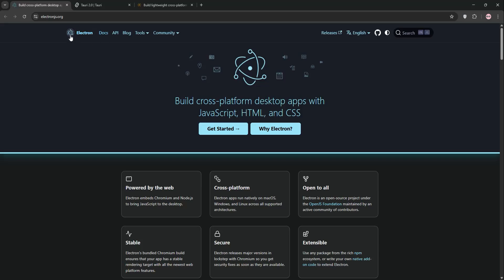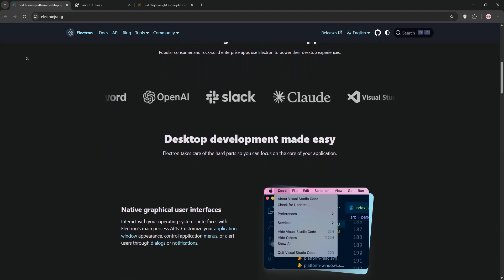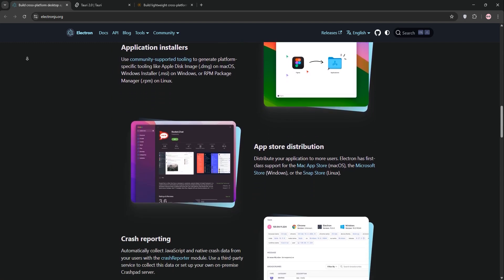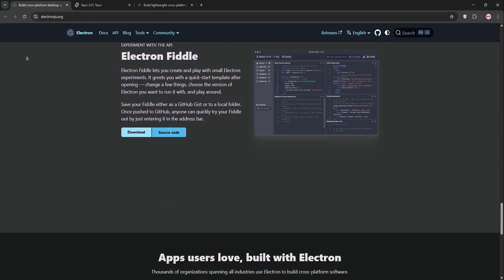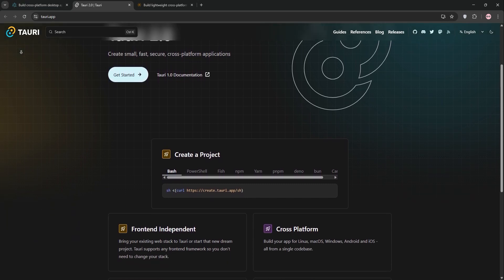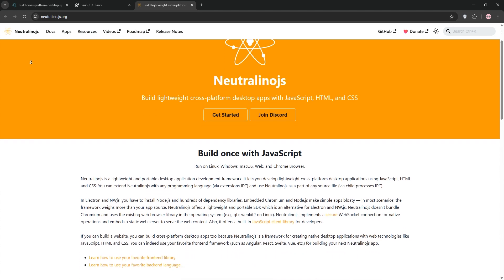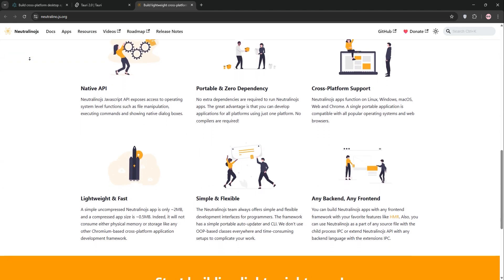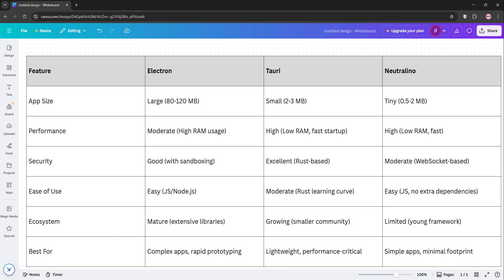Electron Vs Tauri Vs Neutralino | Which Desktop Application Framework Is Better in 2025?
"Dive into our in-depth comparison of Electron, Tauri, and Neutralino - three powerful desktop application frameworks. We'll explore their unique strengths, differences, and performance levels as of 2025. Our goal is to help you decide which framework best fits your development needs for creating robust and efficient desktop applications."